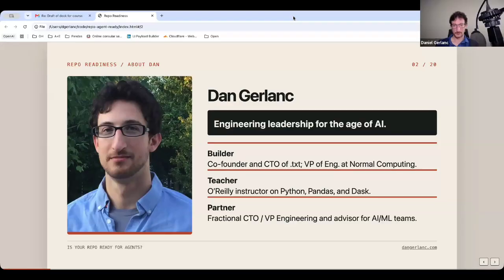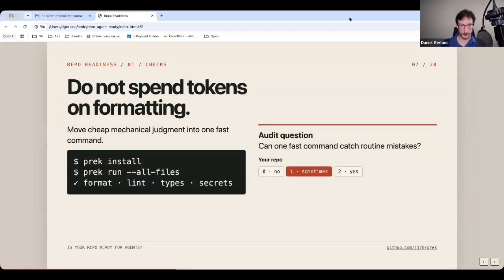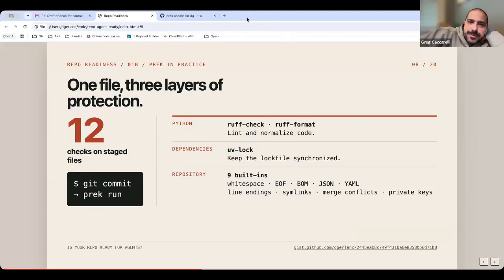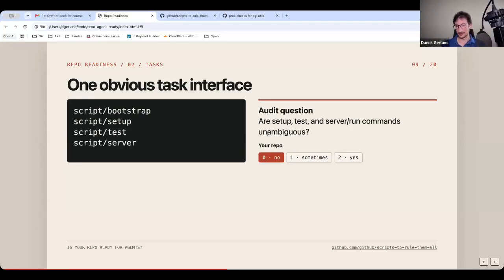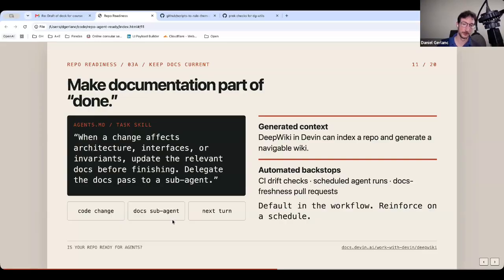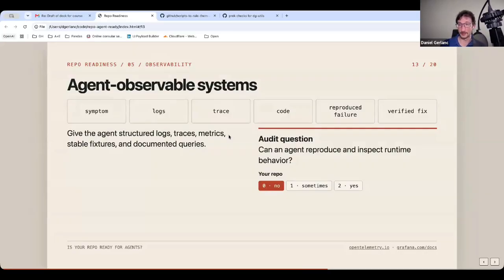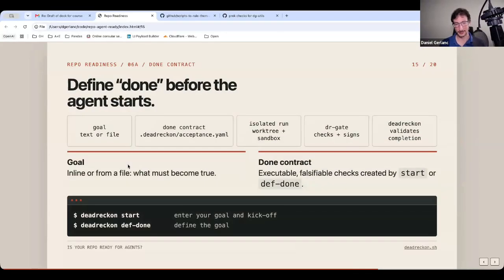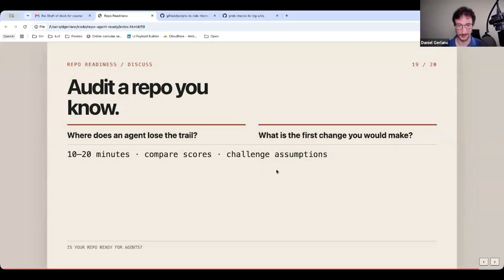Make Your Repo Agent-Ready: Rules, Docs, Reviews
Many agent failures aren't the model's fault: they're the repo's! Learn the 7 things that make your repository agent-ready, so Claude Code and Codex stop guessing and start shipping.

In this Maven Lightning Lesson, Part 3, the final free session before the Hardcore Agentic Engineering course begins, Greg Ceccarelli (Co-founder of SpecStory) is joined by Dan Gerlanc: co-founder & CTO of .txt, the company behind the open-source structured-generation library Outlines, and host of the Agents and Engineers podcast. Dan's core argument: your repo is the only thing your agent sees, and it starts from zero every single time. His fix is to make the repo as boring as possible think zero surprises by pairing the LLM's power with fast, deterministic automation across 7 areas: static analysis, task interfaces, durable memory, repo-specific skills, observability, verification, and history. Along the way: prek for autopilot git hooks, GitHub's "Scripts to Rule Them All" pattern, docs as the API between turns, adversarial review with RoboRev and Dead Reckon, conventional commits — plus a score-your-own-repo quiz baked into the slides.

🔗 RESOURCES:

📖 25 Patterns in Agentic Engineering (source of "Docs are the API between turns")
SpecStory Lore: forge skills from your session history (from the Q&A)

⏱️ TIMESTAMPS:
00:00 Welcome & Introducing Dan Gerlanc
02:39 The Goal: Make Your Repo Boring (Agents Start from Zero)
05:26 Two Brains: LLM vs. Deterministic Code
06:21 The 7 Areas at a Glance
08:52 #1 Static Analysis: Automate It with prek
13:34 Chat Q&A: Hooks, LSPs & Type Checkers
17:41 #2 Task Interfaces: Scripts to Rule Them All
22:40 #3 Durable Memory: Docs Are the API Between Turns
32:41 #4 Repo-Specific Skills
35:31 #5 Observability: Teach Agents to Instrument the System
37:00 #6 Verification: RoboRev, Dead Reckon & Adversarial Review
41:04 Discussion: Deterministic Scripts Inside Skills
43:22 Q&A: The C4 Model
45:37 #7 History: Conventional Commits & Linear Git
48:02 Homework: Score Your Own Repo
49:04 Greg's Recap: Hygiene Is a Superpower
50:35 Q&A: Task Systems, Changelogs & Bob Martin's Setup
54:48 Q&A: Are We All Engineering Managers Now?
59:56 Q&A: Your Code as a Crime Scene & Mining Git History
1:06:29 Wrap-Up

🎓 This Lightning Lesson is part of the SpecStory co-founders' Hardcore Agentic Engineering course on Maven, starting August 3rd, 2026